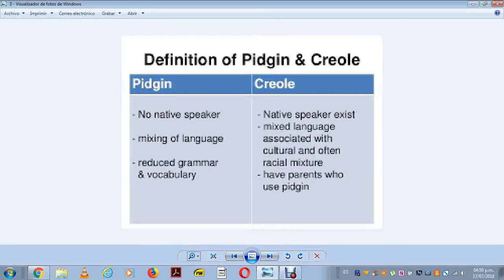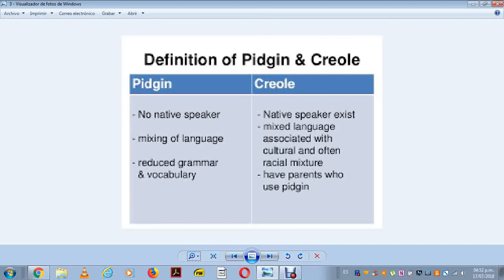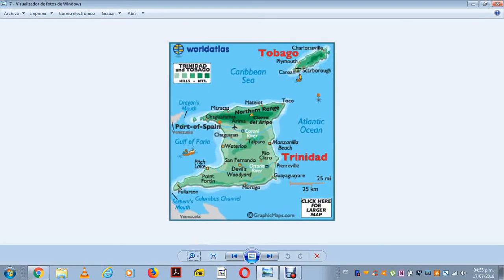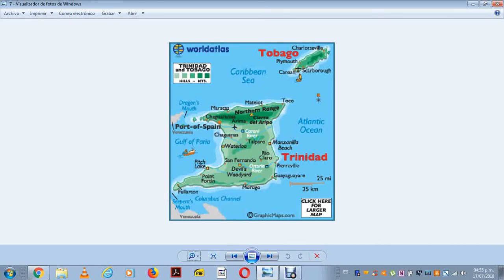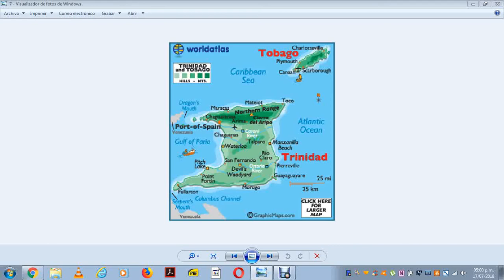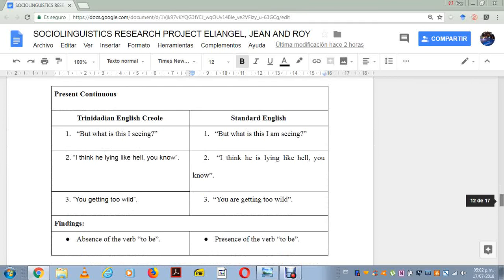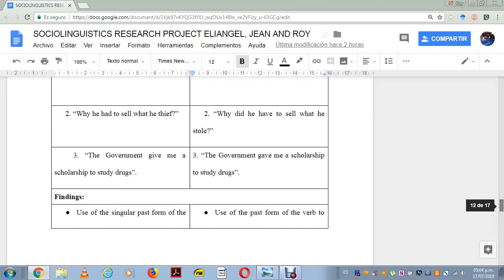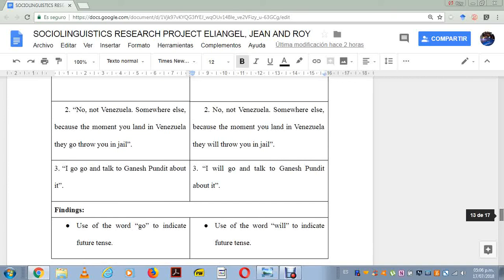Sociolinguistics: Trinidadian English Creole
This video is aimed to share an analysis of the Trinidadian English Creole trough examples taken from literature.